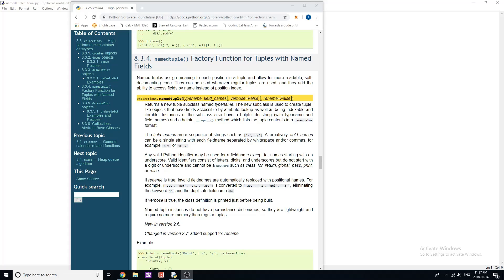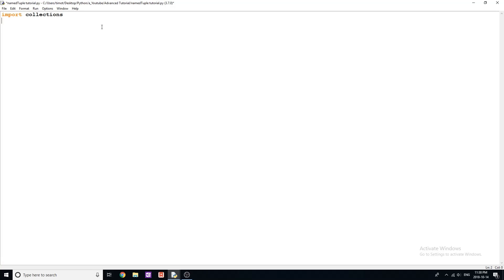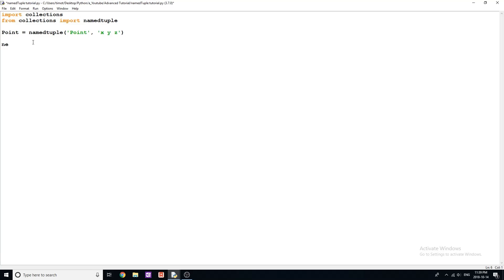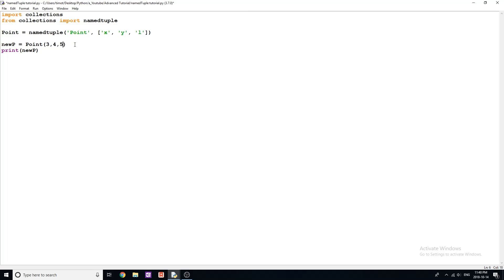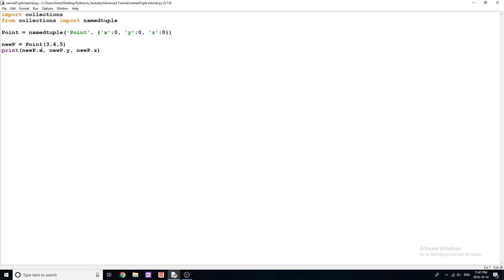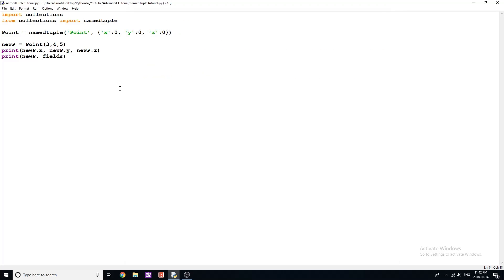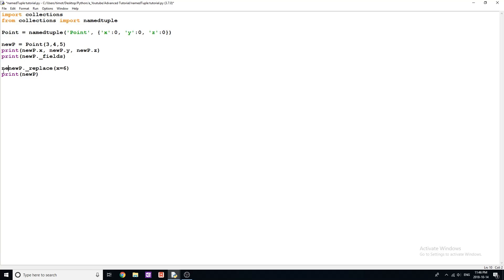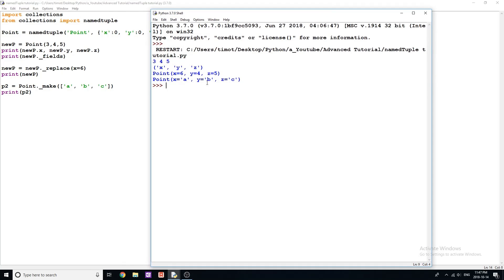Intermediate Python Tutorial #7 - Collections/namedtuple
Intermediate Python Tutorials #7 - Collections/namedtuple()

Today's Topic: namedtuple, a namedtuple is a goo way of making your code more readable and organized. It allows for indexing by attribute name and comes with  a few useful methods. It is a child class of the main tuple class in python.

In this set of videos I will be explaining more advanced programming concepts and showing you intermediate-advanced tools that you can use in python. A lot of these tools will help you to solve problems/code more efficiently and will save you a ton of time!

8. Collections: deque
9. Collections: orderedDict
10. Collections: defualtDict
11. docstrings

Bitcoin: 1PbkAYLFaJBgjbKn2ptGyBz65xWN8hJgBU
Ethereum: 0xdd42dbbdba60f7163fc7a840e189474b6e8bfcad
Ripple: rD4arM9CVjQWqi8f1kxdpCgkCgEkqBgtud